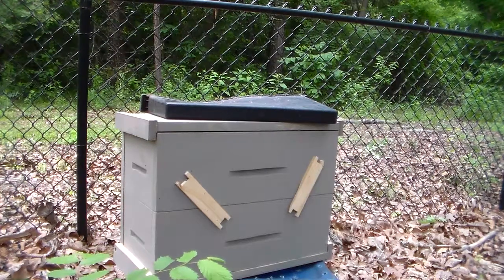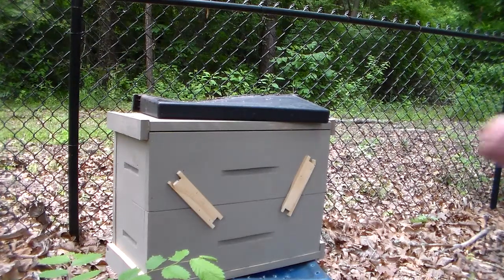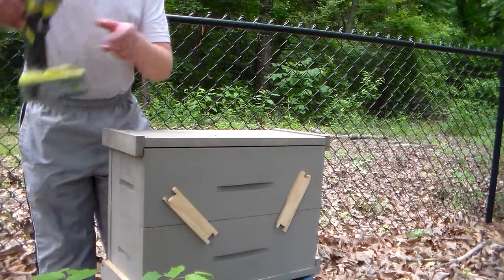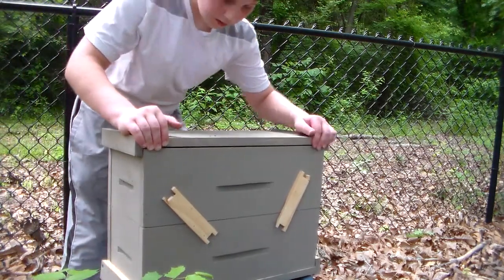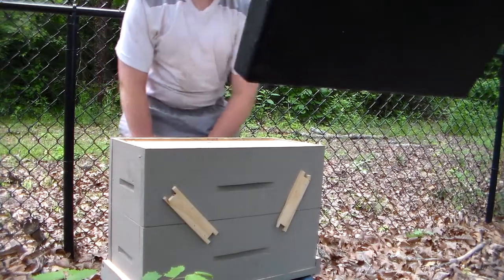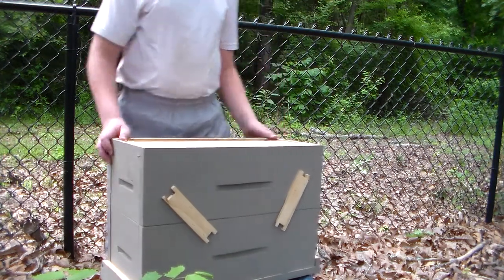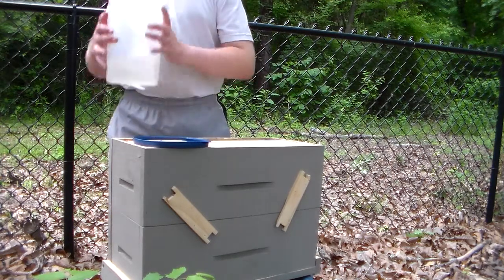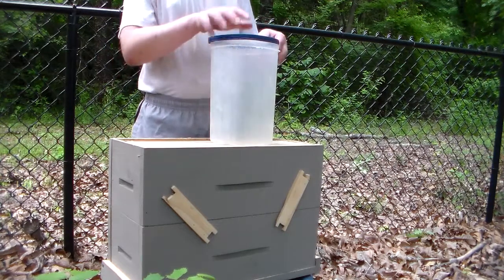Swarm Trap #2 @ Home - 15 May 15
I put this swarm trap out last week with Swarm Commander sprayed on top of frame and at the entrance.  Since my son has taken an interest in the bee's I decided to let him take over this swarm trap.  We have seen a few bee's near it but nothing going in or out. Today we decided to add a sugar tray to the inside.